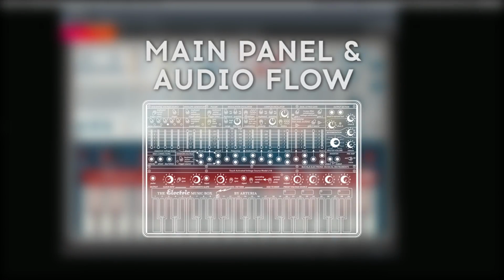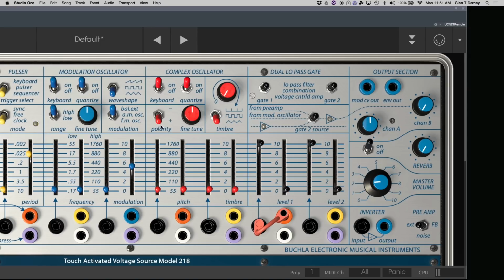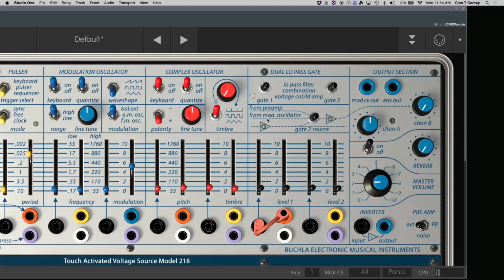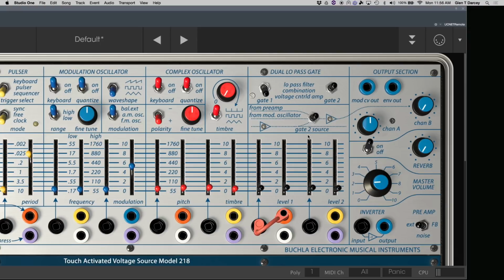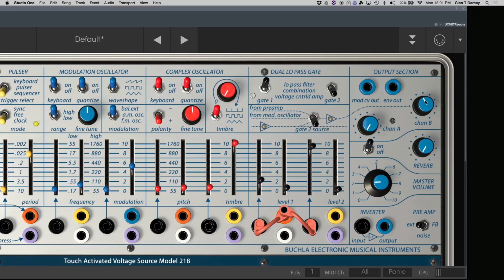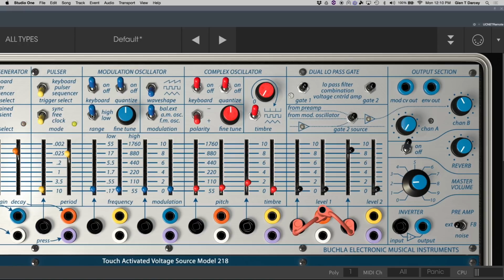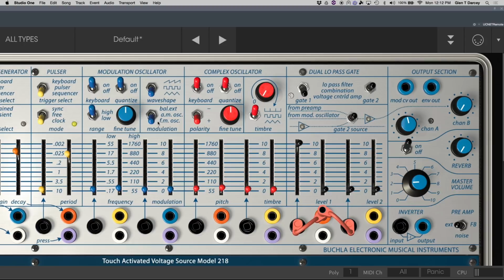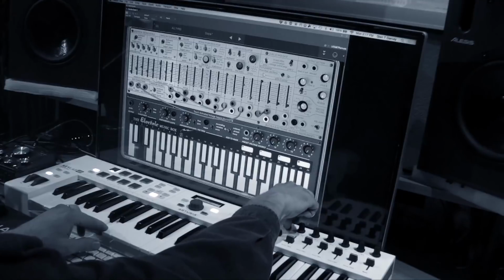Tutorials | Buchla Easel V - Episode 1: Overview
The Buchla Easel V is the first recreation of Don Buchla’s iconic instrument that helped define experimental West Coast modular synthesis in the early ‘70s. Our enhancements translate to vastly expanded possibilities for sound design and avant-garde music.

📣 | Credits